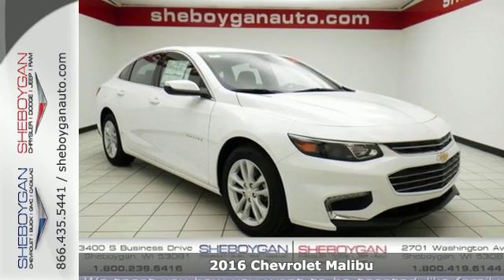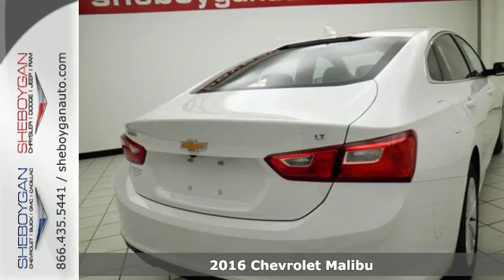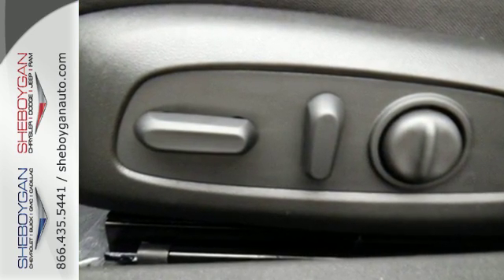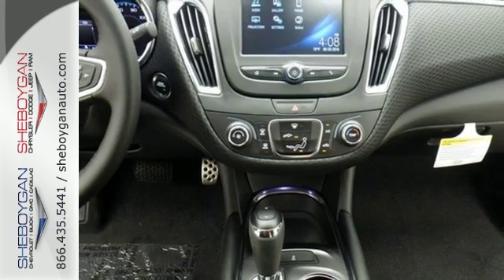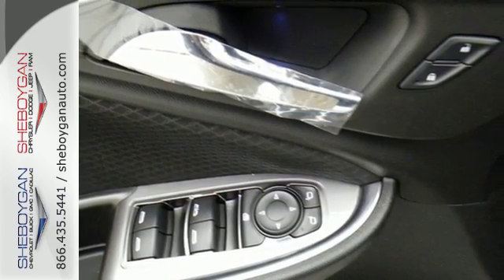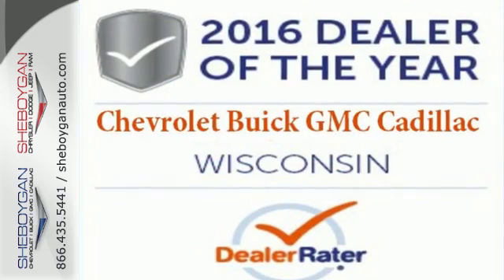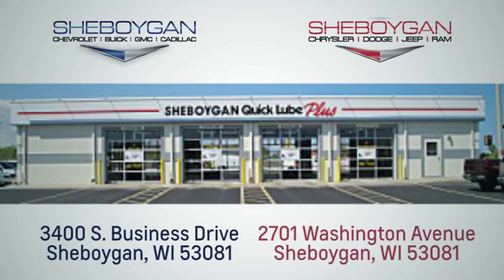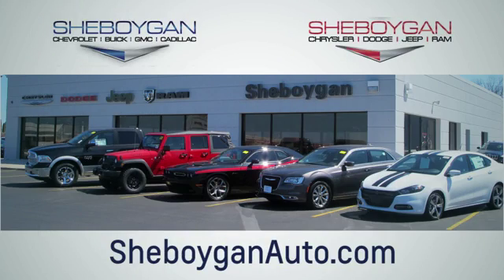New 2016 Chevrolet Malibu Appleton WI Shebogen, WI Z4076 - SOLD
Year: 2016
Make: Chevrolet
Model: Malibu
Trim: LT w/1LT
Engine: 1.5L 4 cyls
Transmission: Automatic 6-Speed
Color: Summit White
Stock #: Z4076
VIN: 1G1ZE5ST7GF308103
Where are you going to stumble upon a nicer 2016 Chevrolet Malibu LT w/1LT at this price? Nowhere because we've already looked to make sure... ELECTRIFYING!! Standard features include: Bluetooth Remote power door locks Power windows with 4 one-touch Automatic Transmission 4-wheel ABS brakes Compressor - Turbo Air conditioning Audio controls on steering wheel Traction control - ABS and driveline Multi-function remote - Trunk/hatch/door/tailgate Tilt and telescopic steering wheel Power heated mirrors 8-way power adjustable drivers seat Head airbags - Curtain 1st and 2nd row Passenger Airbag 160 hp horsepower 1.5 liter inline 4 cylinder DOHC engine 4 Doors Front-wheel drive Compass External temperature display Tachometer Interior air filtration Overhead console - Mini Power steering Clock - In-radio display Trip computer Satellite communications - OnStar Video Monitor Location - Front Intermittent window wipers Privacy/tinted glass Rear bench seats Front seat type - Bucket Knee airbags - Driver and passenger Daytime running lights Dusk sensing headlights Signal mirrors - Turn signal in mirrors Stability control Keyless Ignition - Doors and push button start Tire pressure monitoring system Transmission hill holder Rear defogger Center Console - Full with covered storage... Are you looking for a Dealership you can trust and actually enjoy your car buying experiencea€¦look no further. Our Mission Statement is to treat our customera€TMs with enthusiasm in providing automotive products and services that exceed your expectations. Now many dealers may say things like this however at Sheboygan Chevrolet Chrysler we a€œwalk ita€ with pride! Our Sales personnel are non-commissioned which means we pay their wages not you! Having trouble finding that perfect vehiclea€¦please allow Sharon or Steve in our Internet Department help find it for you!

Address:
3400 S. Business Drive